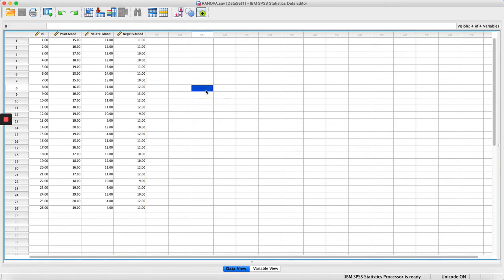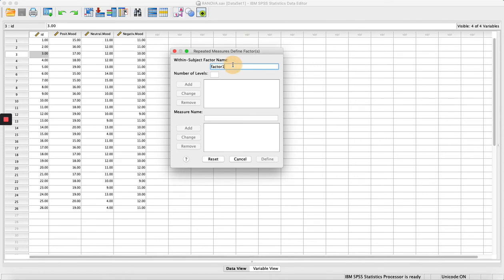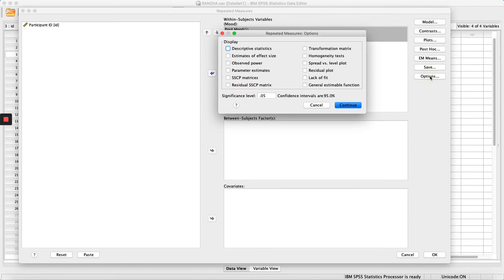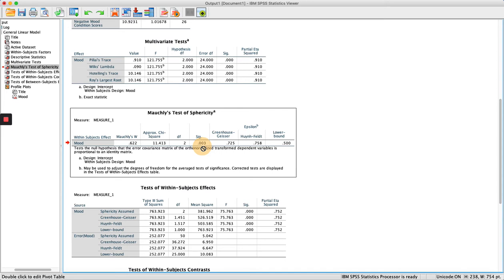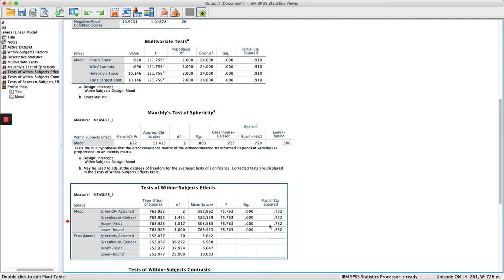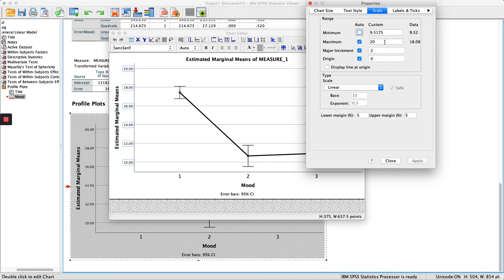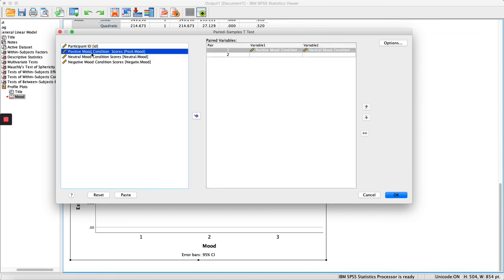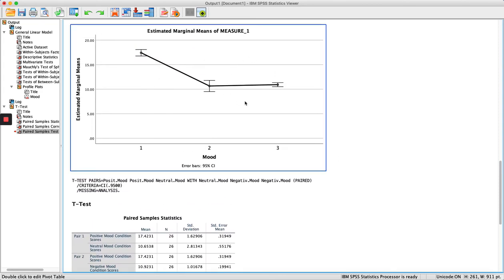RANOVA on SPSS